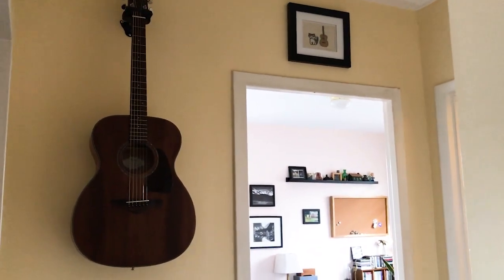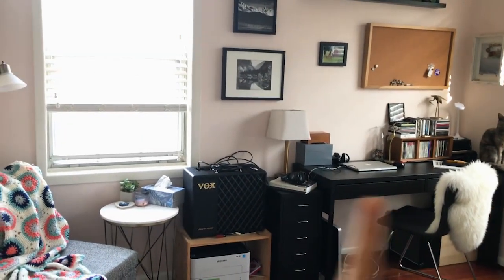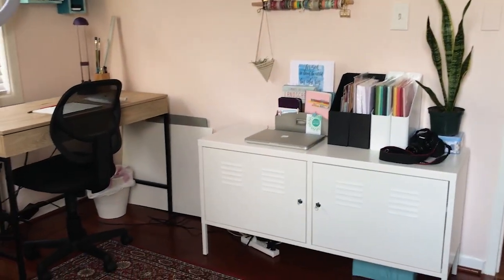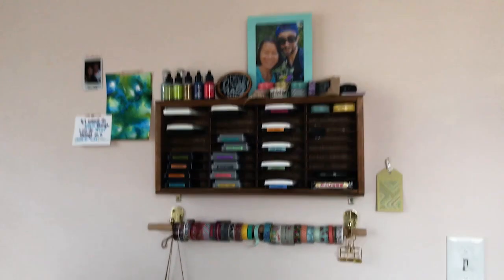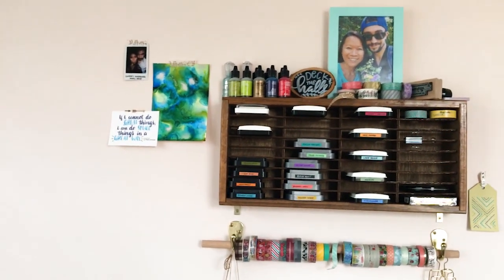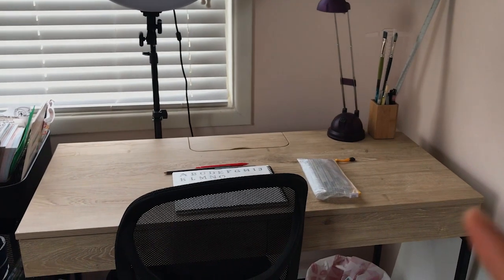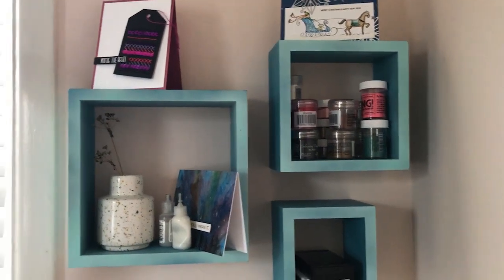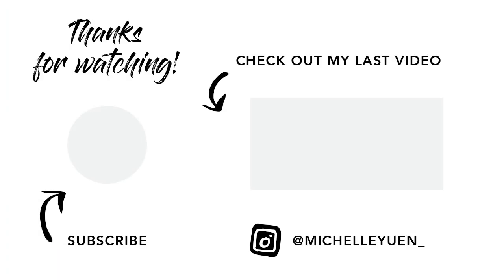Small Space/Apartment Craft Room Tour! | Storage on a budget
Come take a tour of my craft room! My space is in a small room in an apartment, and it's also a shared space - so I have some solutions to make the best use out of a small space.

Locker unit
Raskog cart
Drawer for small ink cubes
Nesting wall cubes
Spray paint for cubes